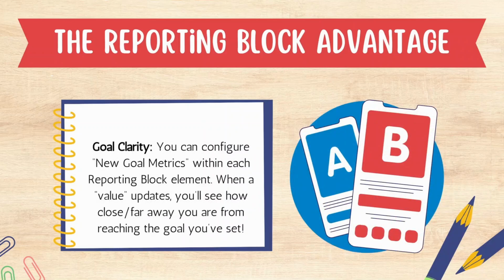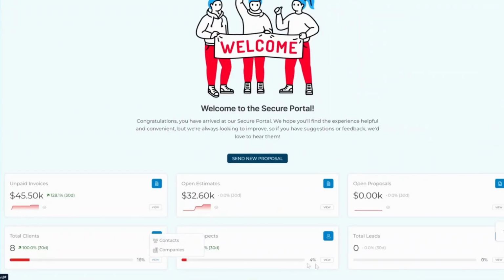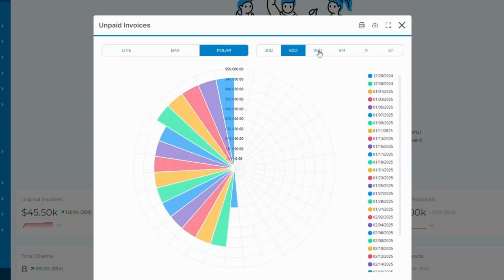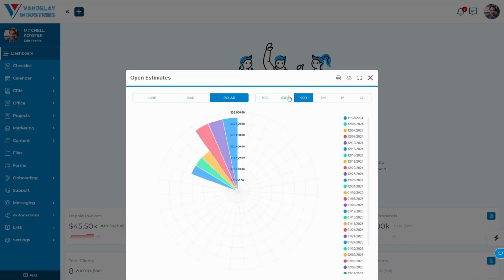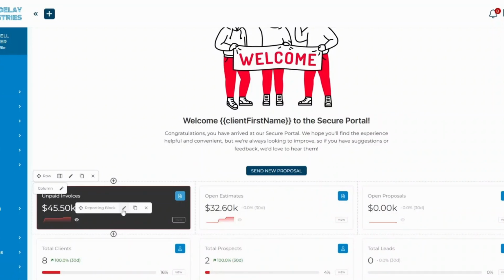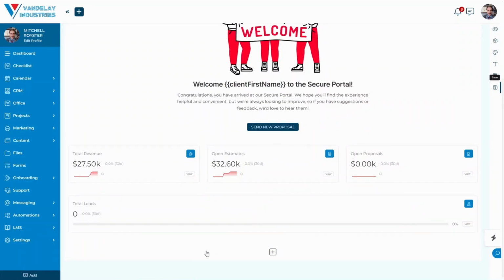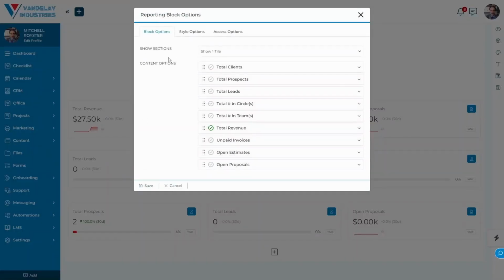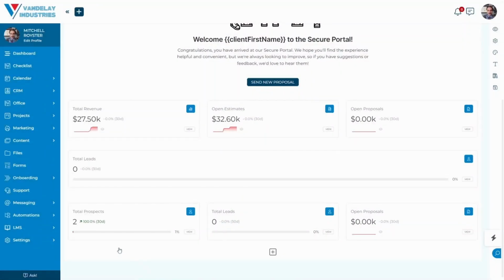Supercharge your Dashboards with the super flexible Reporting Block!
00:00 Welcome to Academy Sessions
01:15 Introduction to SuiteDash's Reporting Block
01:59 Key Advantages of the New Reporting Block
02:55 Setting Up and Customizing Reporting Blocks
08:51 Advanced Customization and Layout Options
12:04 Visibility Settings for Team Members
15:19 Setting and Managing Goal Metrics
16:23 Conclusion and Feedback

Mastering SuiteDash's Reporting Block: A Step-by-Step Guide

Join Mitchell for an in-depth Academy Session on the new and improved Reporting Block feature. Learn about its real-time metrics, goal clarity, and organizational oversight. Discover how to customize reporting blocks to reflect your business needs and streamline processes with dynamic visual representations like bar graphs and pie charts. This session also covers visibility settings and goal metric adjustments to help you optimize your SuiteDash experience.

Mitchell Royster, Founder of Brilliance Code Co. is a Trusted SuiteDash Agency Partner and Business Development Professional with 3+ years of hands-on experience; helping businesses streamline operations through automation, & creating breakthroughs in their RESULTS using Peak Performance Coaching.